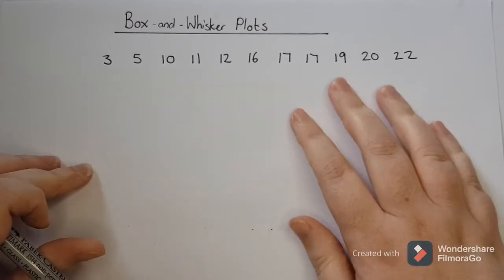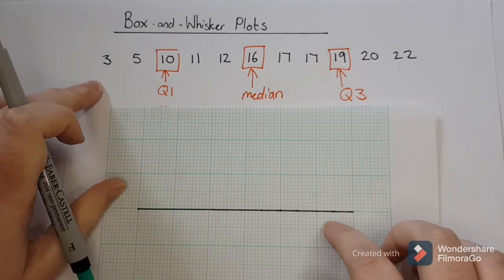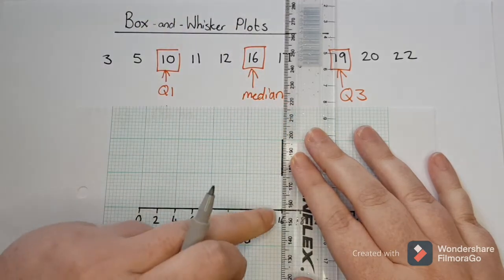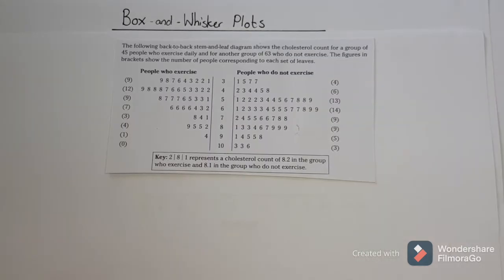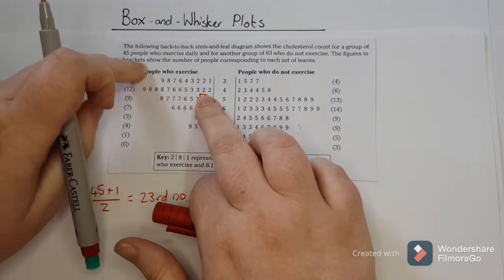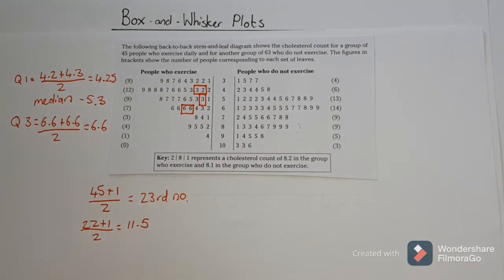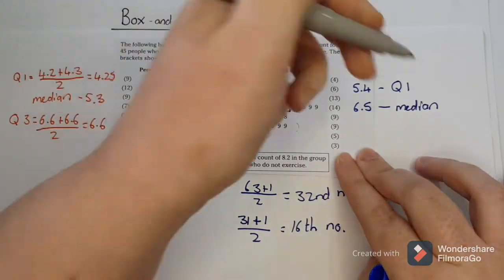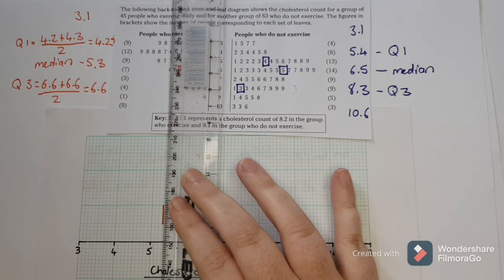AS Statistics - Box and whisker plots